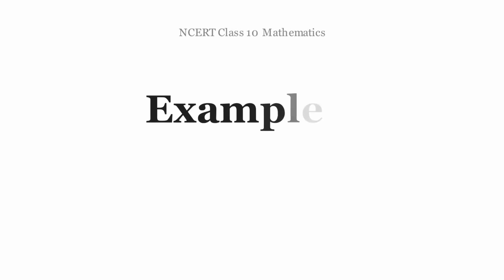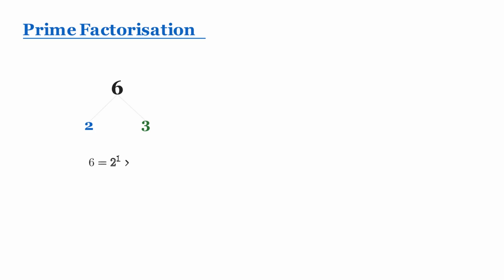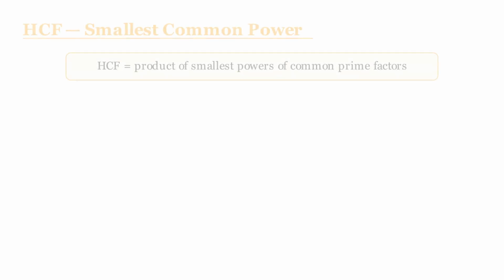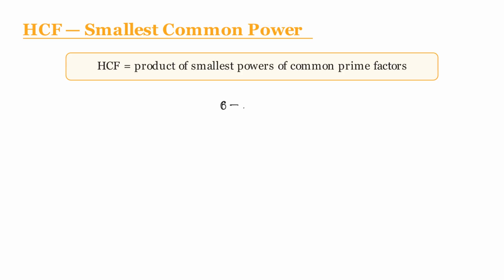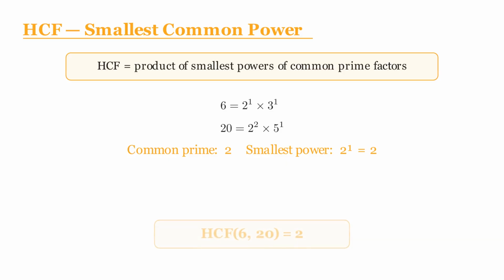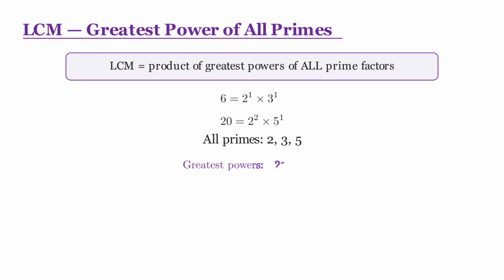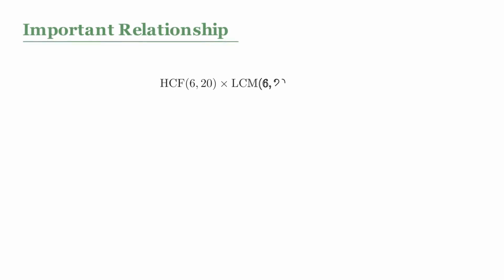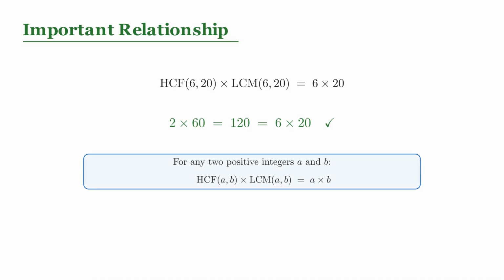NCERT Class 10 Math Chapter 1 Part 4 | Example 2 – HCF and LCM Using Prime Factorisation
🔢 HCF and LCM the Smart Way | Class 10 Maths Chapter 1 Part 4 | NCERT Animated

What's the fastest and most reliable way to find HCF and LCM of any two numbers?
Not trial and error — prime factorisation, backed by the Fundamental Theorem of Arithmetic.

Whether you're just meeting HCF and LCM or want a method that works for large numbers
too, this video builds the full technique with a clear worked example.

📚 WHAT YOU'LL LEARN IN THIS VIDEO
✅ Prime factorisation of 6 and 20 step by step
✅ How to find HCF using the lowest powers of common prime factors
✅ How to find LCM using the highest powers of all prime factors
✅ The golden relationship: HCF × LCM = product of the two numbers
✅ Verification of your answer — a must-do step in board exams
✅ Why this method is more reliable than listing multiples or divisors

📖 PART OF THE SERIES
This is Part 4 of the NCERT Class 10 Maths Chapter 1 series, animated using Manim
(the same tool used by 3Blue1Brown). Every concept is built visually, so you
understand it — not just memorise it.

🎯 WHO IS THIS FOR?
- Anyone who wants to truly *understand* maths, not just pass it